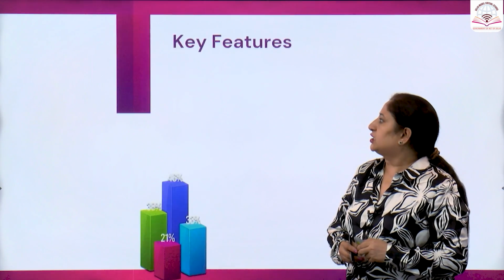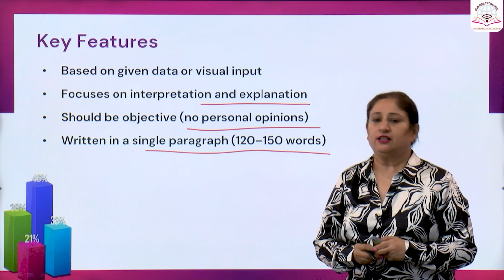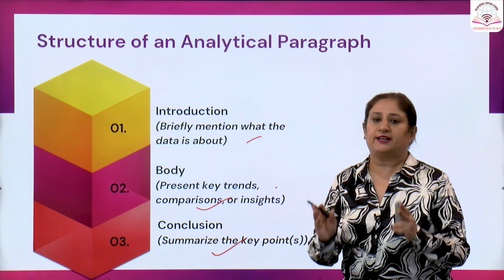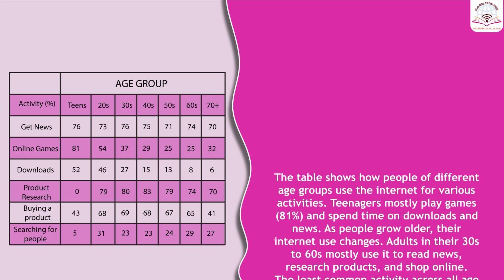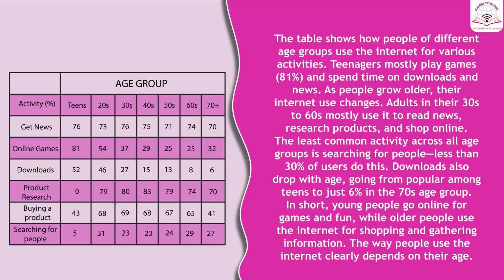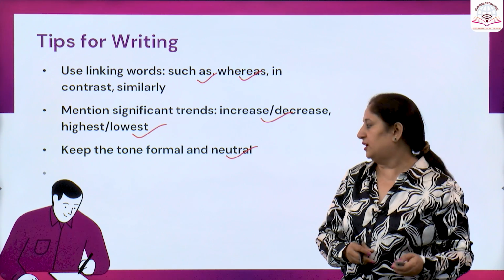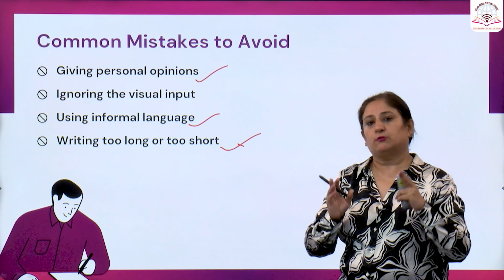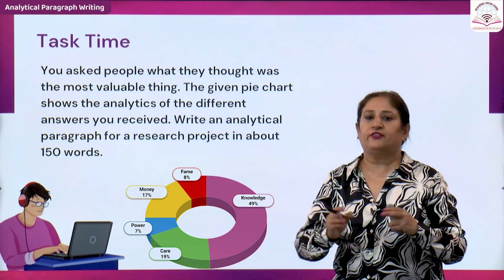Class 9 | English | Paragraph Writing | Analytical Paragraph Writing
Chapter :Paragraph Writing
Topic : Analytical Paragraph Writing
By : Ms Sheetal Grover, DMVS

This video is about everything you need to know to master analytical paragraph writing. You’ll learn how to interpret data, structure your thoughts clearly, and present a well-organized response using facts, figures, and logical reasoning.